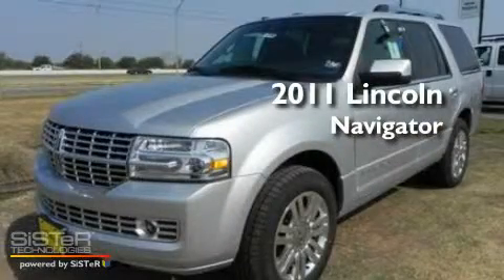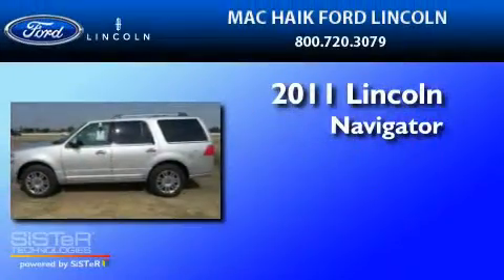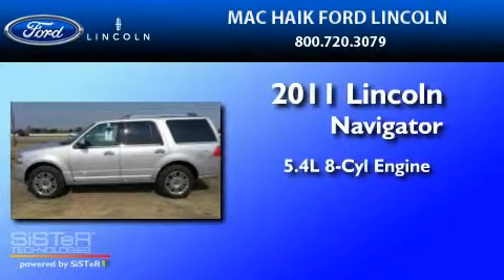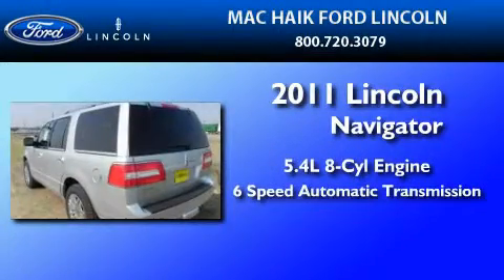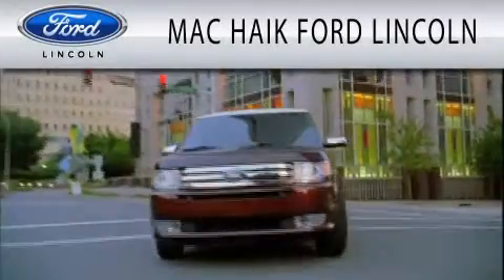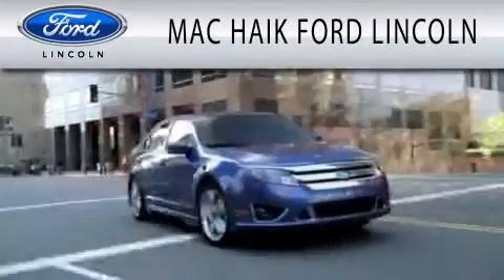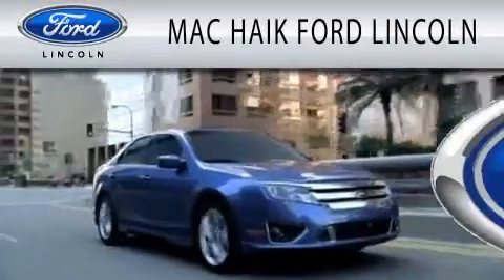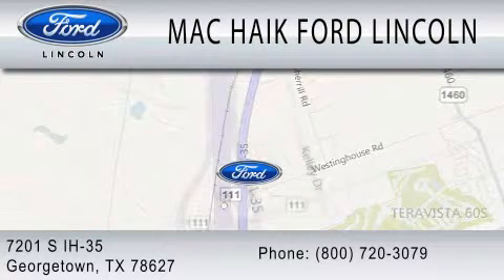2011 LINCOLN NAVIGATOR TX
Year : 2011
 Make : LINCOLN
 Model : NAVIGATOR
 Engine : 5.4L V8
 Trans . : AUTO 6SPD

 Stock : 112305